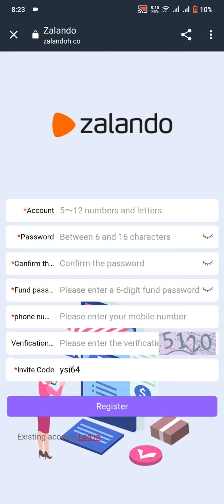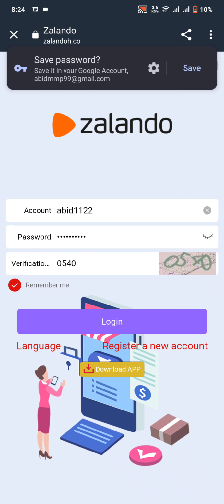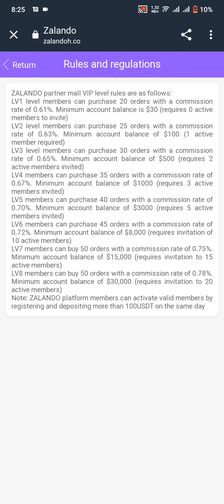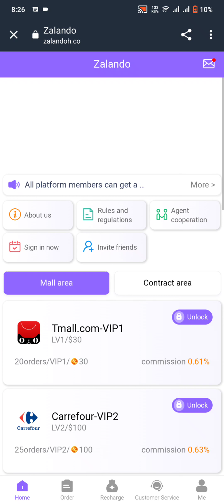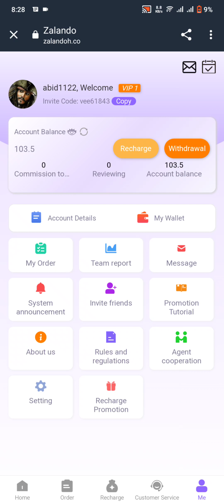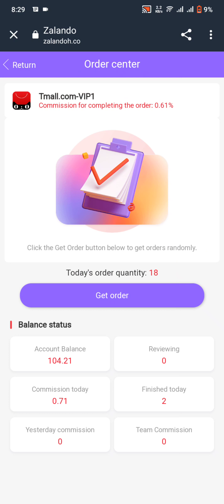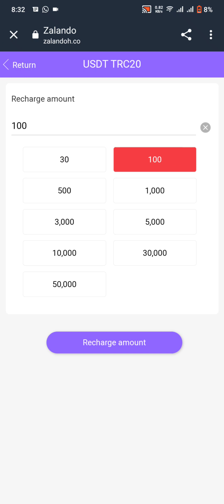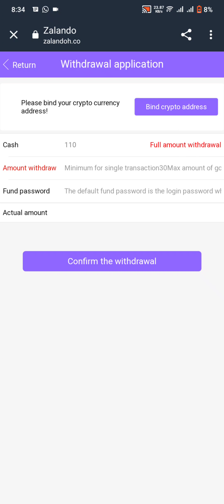100% withdrawal plan of online shopping platform that can get 50usdt reward for daily check-in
describe

zalando can get rewards for checking in every day, up to 50usdt for checking in every day. Everyone has a unique zalando invite code to earn extra commissions and get great rewards from invitees' commissions.

Daily top-up activities to get up to $3588
Invite friends up to $5,000 per day
Earn up to $8888 per day working
Agents can earn three levels of commissions by referring new members:
Earn tier 1 user rake - 20%
Earn tier 2 user rake - 10%
Earn tier 3 user rake - 5%
If you invite 1 active member, we can give you an additional salary of 5usdt, and so on, your salary is completely determined by your active members, the more active members you invite, the more you earn
The minimum amount of VIP1 is 30USDT, and the commission is 0.61 to earn 2--10 dollars per day
VIP2 minimum amount 100USDT, commission 0.63 can earn 10--50 dollars per day
VIP3 minimum amount is 500USDT, commission 0.65 can earn 60--550 USD per day
The minimum amount of VIP4 is 1000USDT, and the commission is 0.67 to earn 150--650 USD per day
The minimum amount of VIP5 is 3000USDT, and the commission is 0.60 to earn 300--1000USD per day
The minimum amount of VIP6 is 8000USDT, and the commission is 0.73 to earn 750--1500 USD per day
For details, please register a platform account and contact 24-hour online customer service